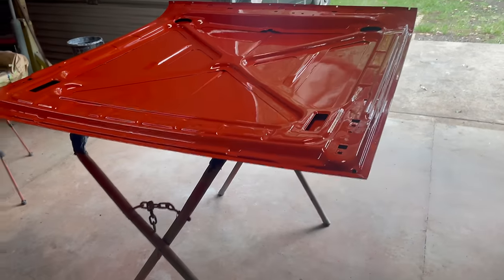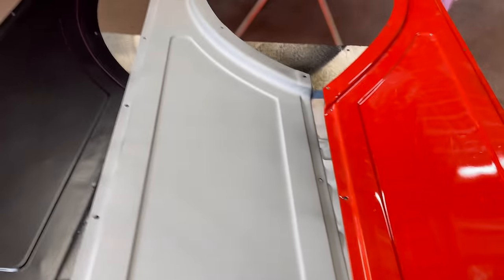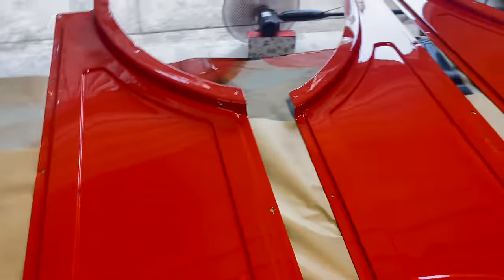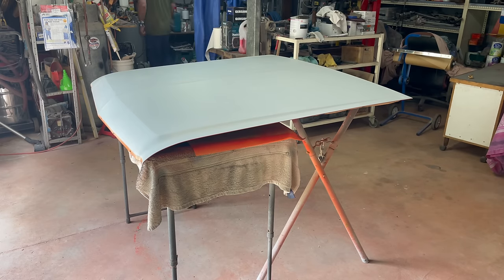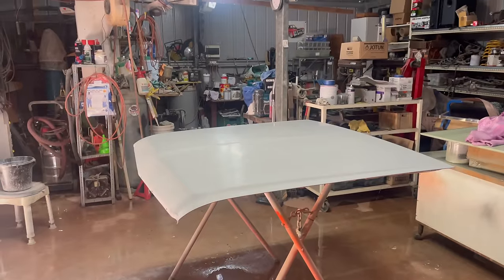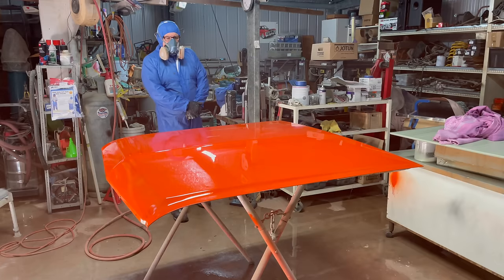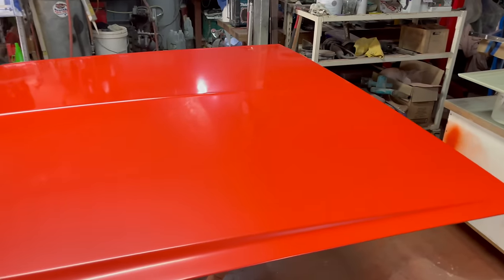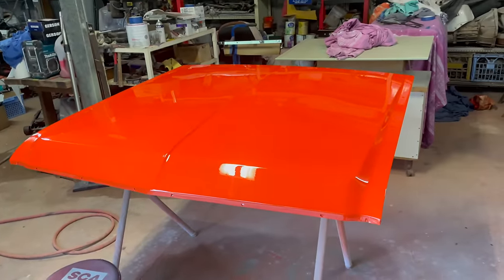Bonnet finished! Ford Falcon 500 XY Ute Restoration Part 79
Hi all,

Finished the bonnet in this video and a few other things.
Feels so good getting the colour down. really happy with the current progress.